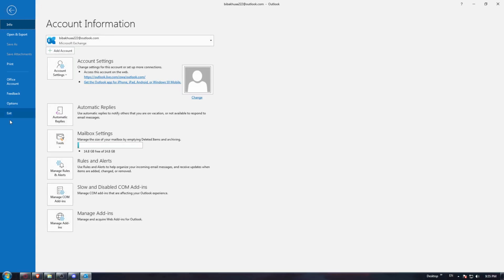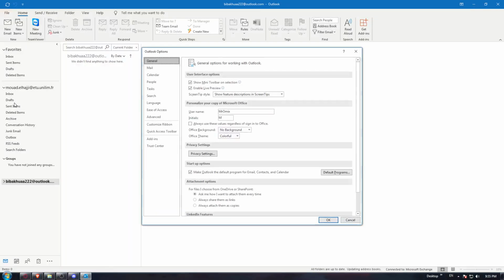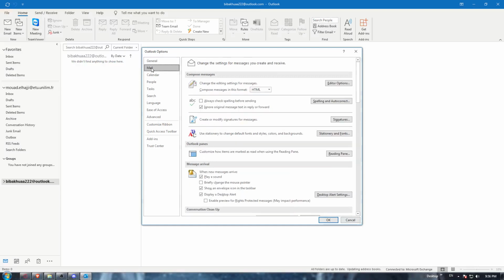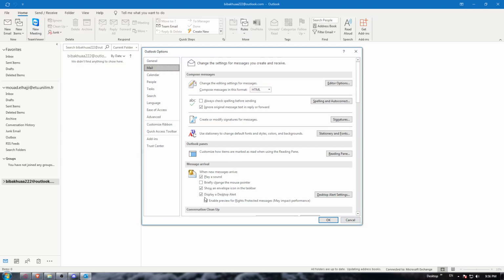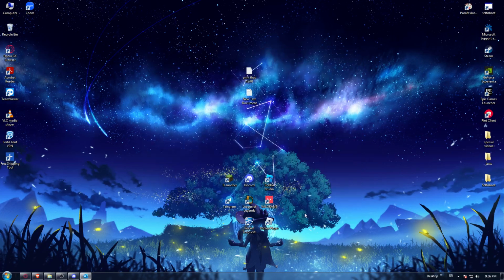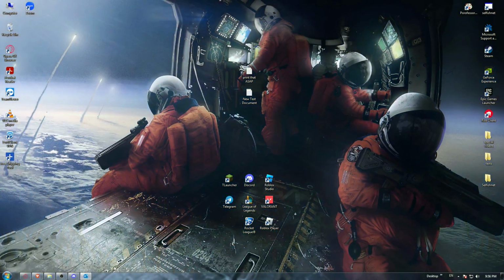How To Turn Off Notifications Microsoft Outlook Tutorial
Today we talk about turn off email notifications outlook,how to turn off outlook notifications,how to turn off outlook alerts & notifications,how to turn off email notification in outlook